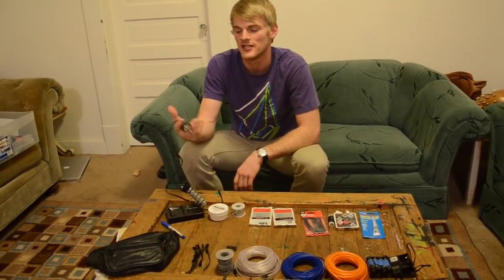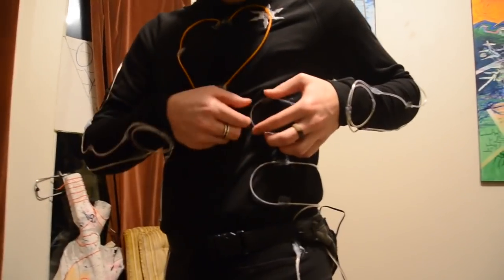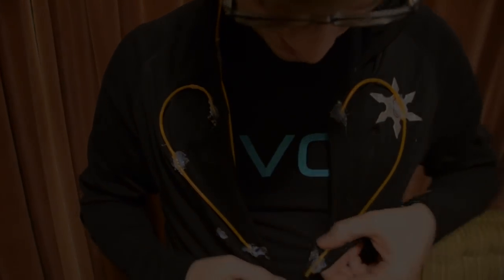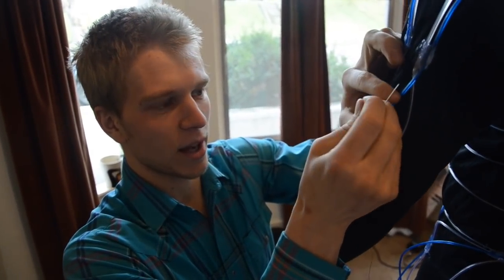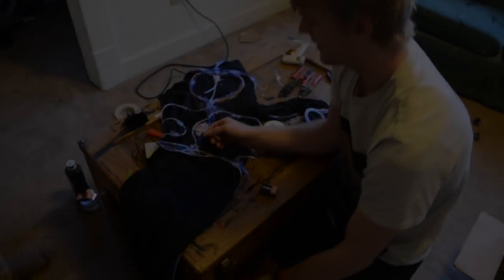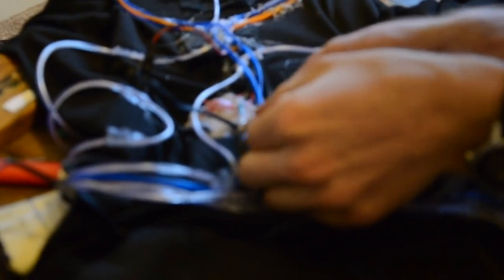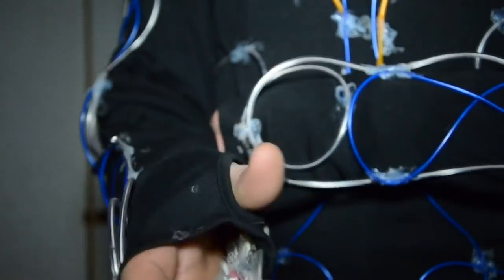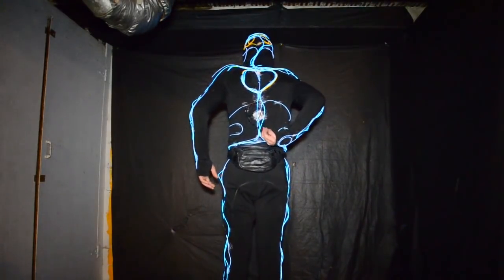How to Build an EL Wire Dance Suit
Hey Everyone!

This time around we decided to film the process and along with the help of our friends at EZ-EL.com, were able to share this splendid resource.

If there are any questions please feel free to post them and we'll get back at you with some knowledge as soon as we're able.

IF you're having trouble remembering how to solder EL wire, check out either link below, provided by yours truly and EZ-EL.

A detailed diagram of our circuits is available at the following flickr

Best of luck to all of you and go create something beautiful!